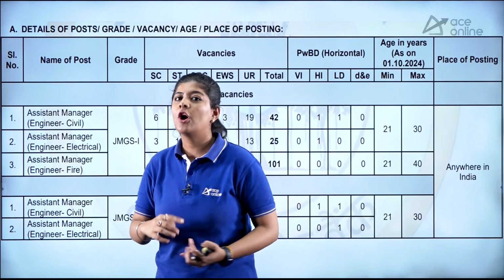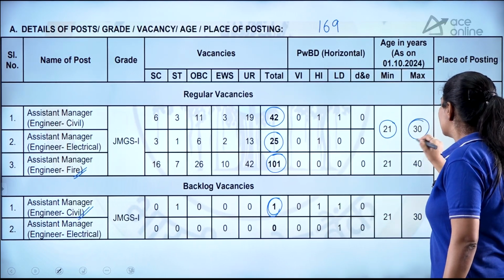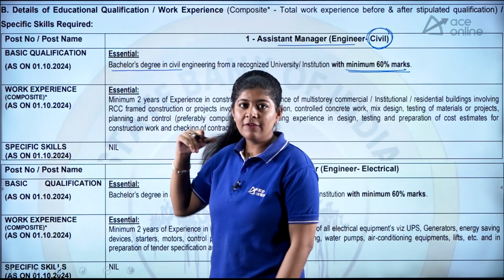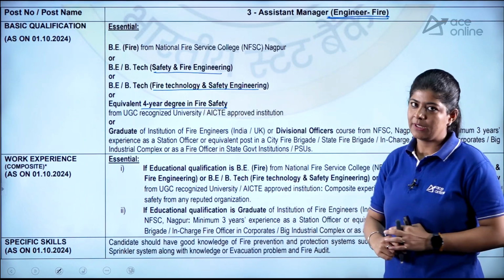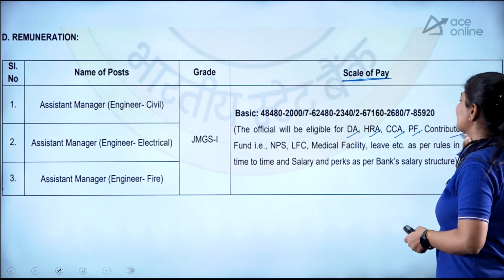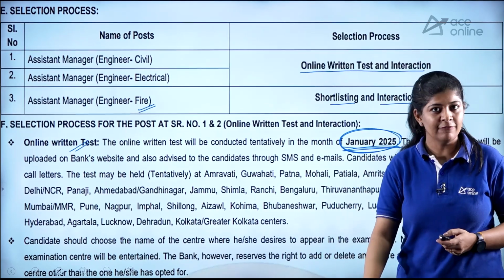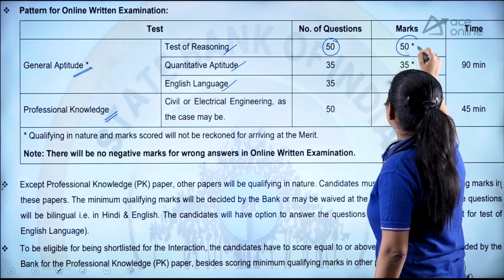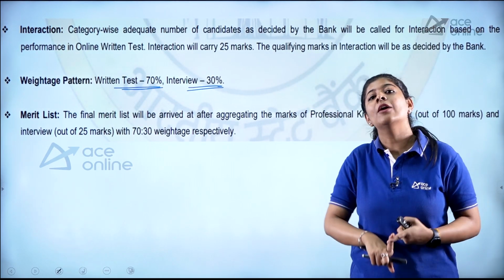SBI SO Notification 2024 | SBI SO Assistant Manager Requirement | Eligibility & Selection Process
In this video, we discuss the SBI SO Notification 2024 for the Assistant Manager position. Learn about the eligibility criteria, selection process, and important details for applicants. We also cover the application procedure, key dates, and salary structure for this prestigious role in the State Bank of India.